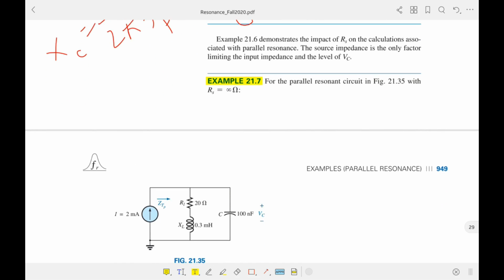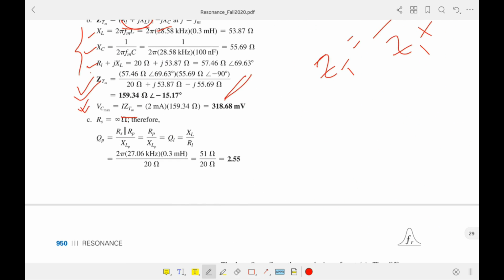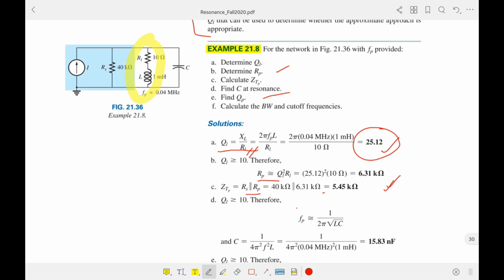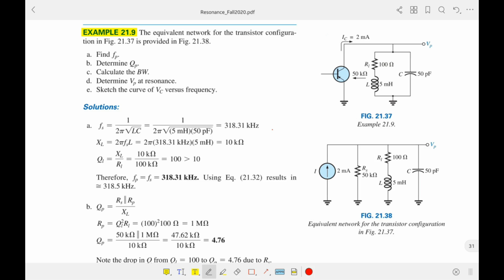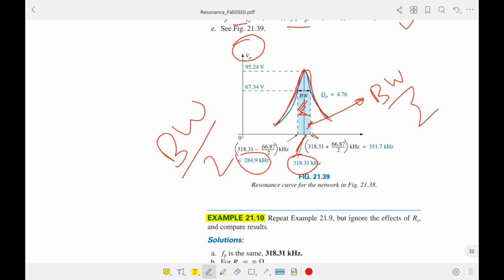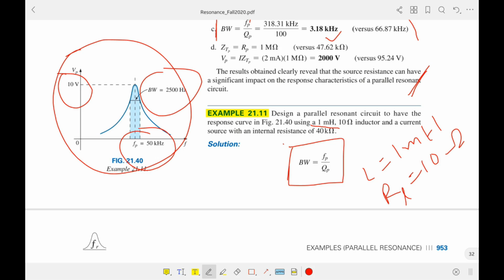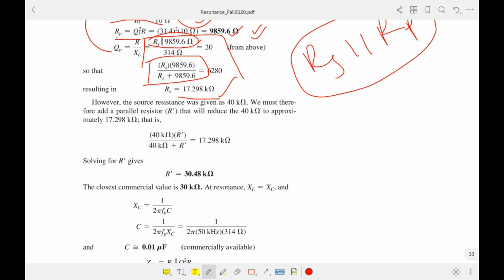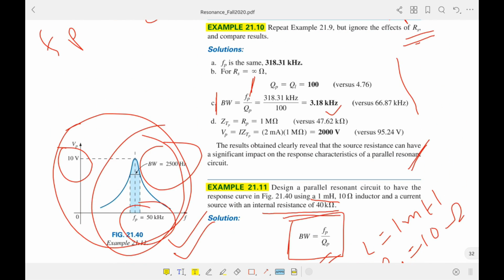Resonance || Part-8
Parallel Resonance